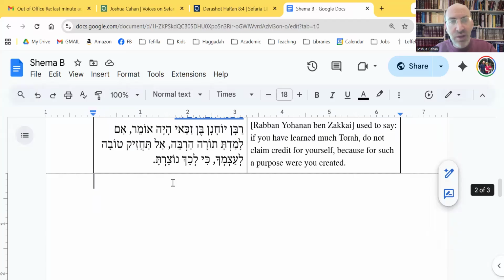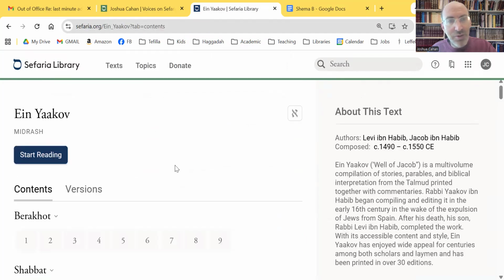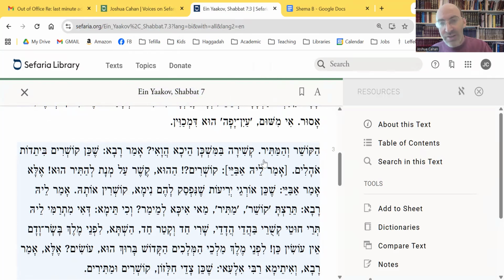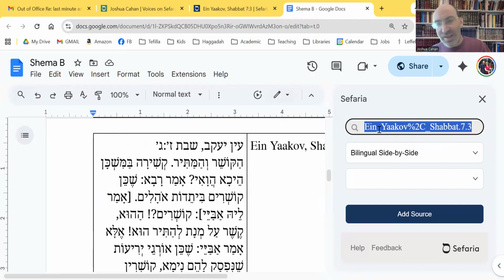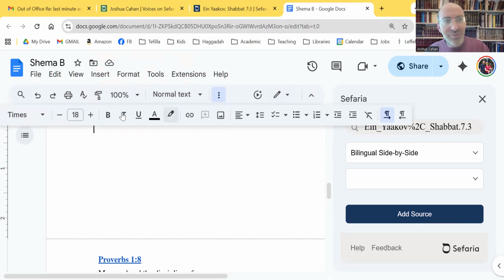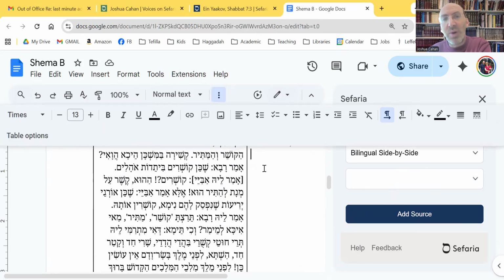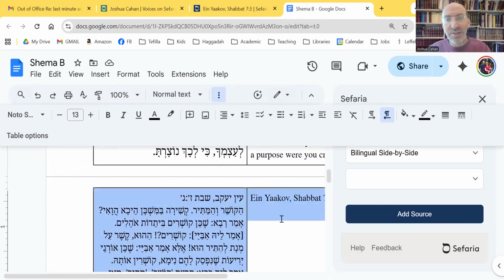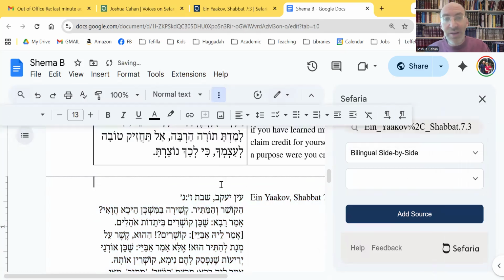Sefaria & Google Docs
A few tips about using Sefaria with Google Docs.